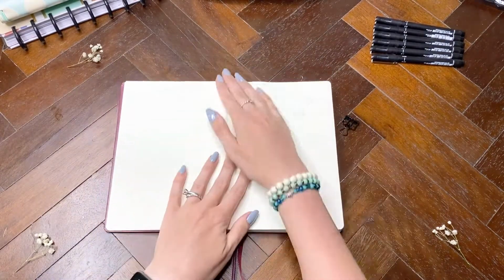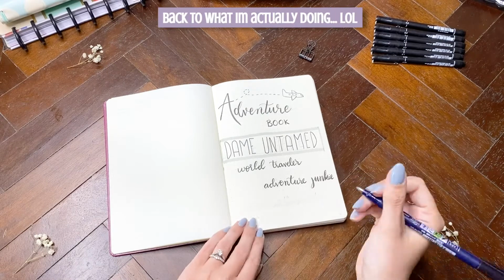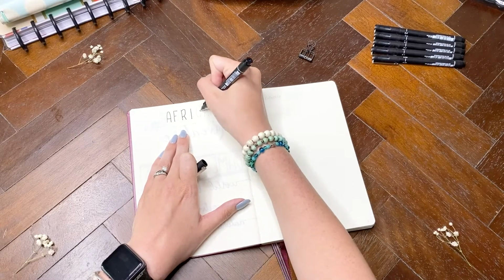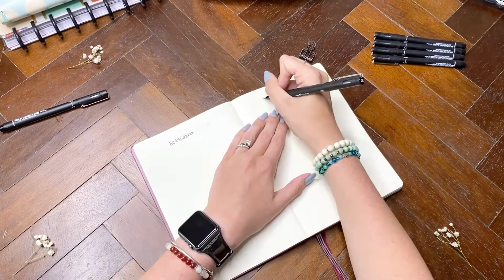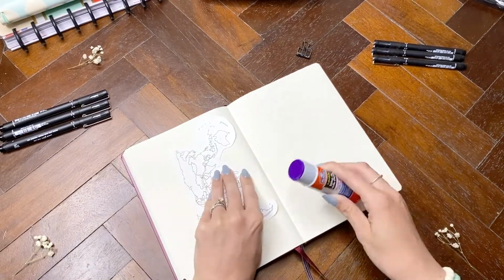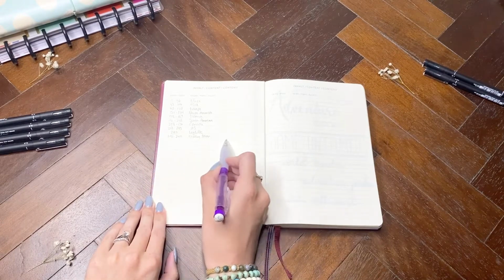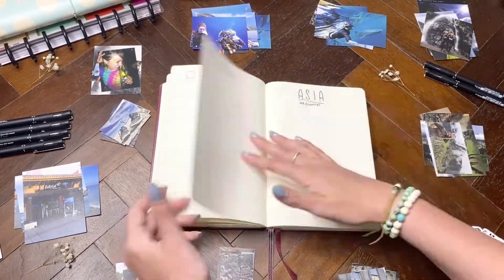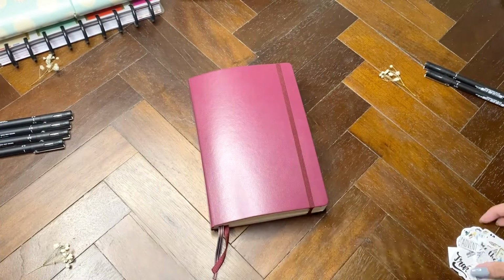✈️ How to Start a Travel Journal 2020 | DIY Travel Journal Setup Process | Creative Journaling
This is a video on how to start a travel journal.  This DIY travel journal setup process video is a 30th birthday present I made for my friend Nikki (Dame Untamed).
Materials
* Uni Pin fineliners
* Grey mildliner
* Leuchtturm1917 Journal
- Ephemera from Pinterest
- Pictures :)

Fav Supplies
* Grid Washi
* Pentel Colour Shades pack
* Oyachic Pencil Case
* Black Washi
* Sakura Gelly Roll
* Tombow Fudenosuke
* Unipin Fineliners
* Glue Sticks
* Black Stamp Ink

My Channel
* memory keeping in my Traveler's Notebook
* bullet journal tracker process videos in a dot grid notebook, and
* creative journaling in a lined notebook.

Tech
**Video shot using iPhone 11 max pro 💜